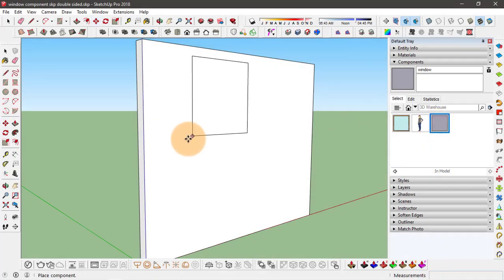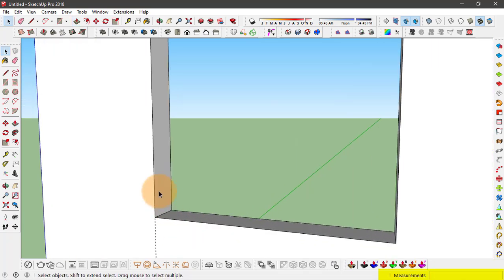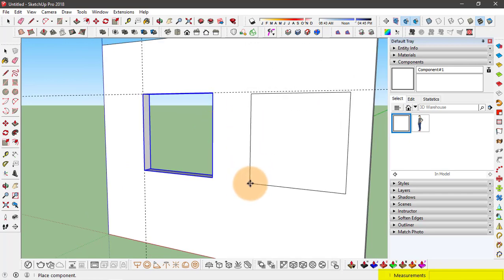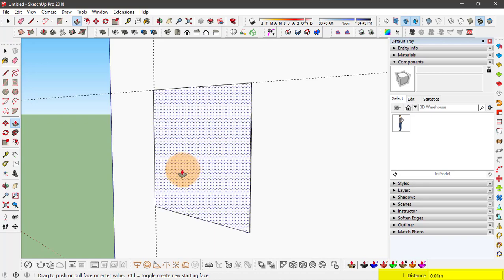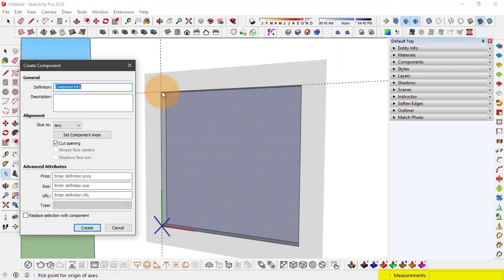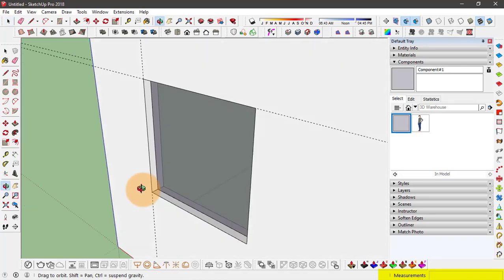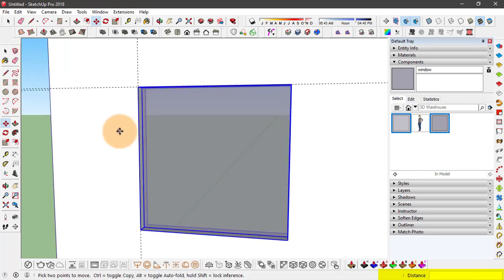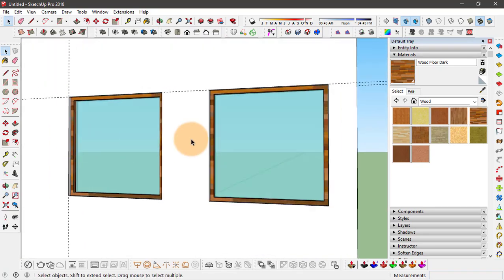Create Sketchup Double Sided Window Component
Create Sketchup Double Sided Window Component in this sketchup tutorial that cuts through walls. Its a sketchup trick and tip lesson for beginners and intermediates in sketchup to create window components or door component in sketchup that cuts through both sides of the wall and creates an opening or a hole to its placement. You don't need any plugin or extension to make this component.